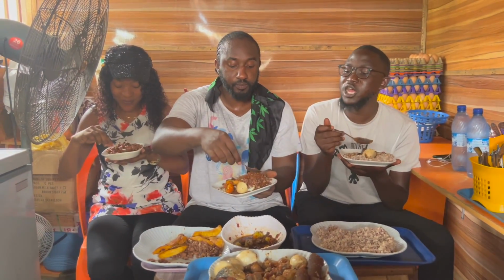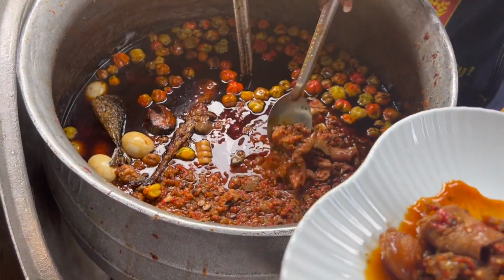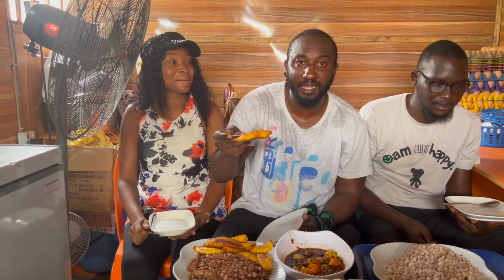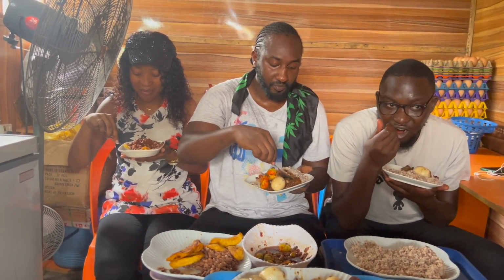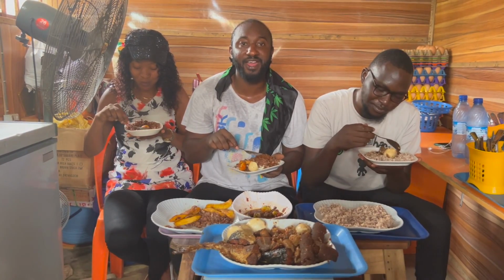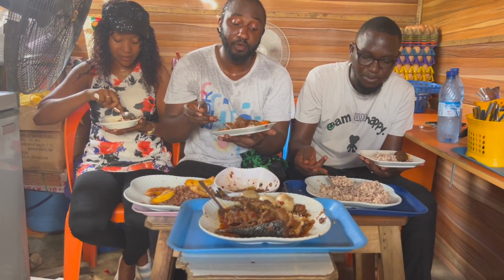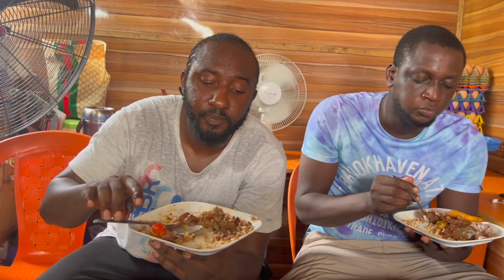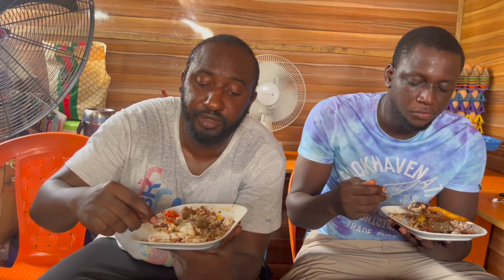Samtom Ofada Rice and Stew with Loads of Meats, Eggs And Fish - Street food in Nigeria 🇳🇬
Location : Samtom ofada at Totoro road, Abeokuta Ogun-State Nigeria 🇳🇬 .